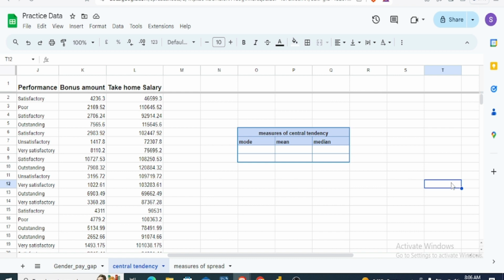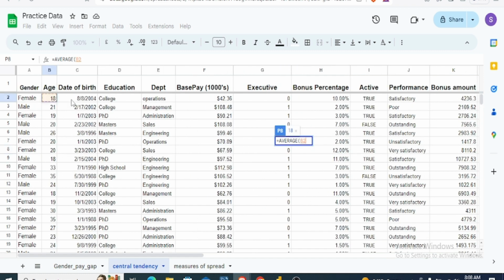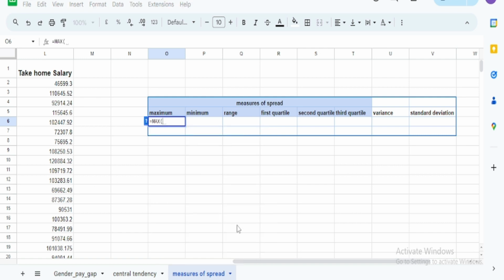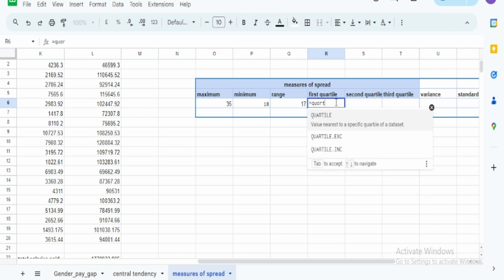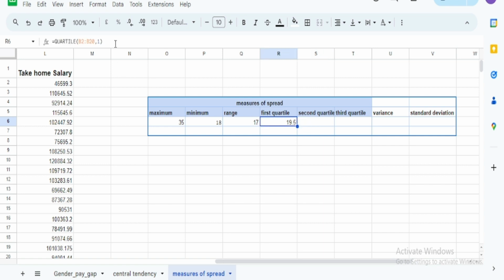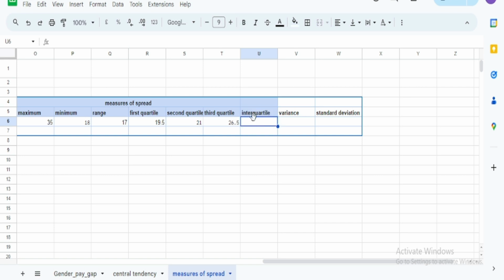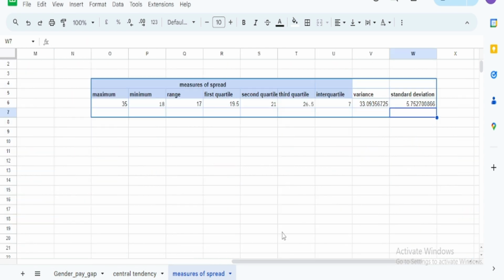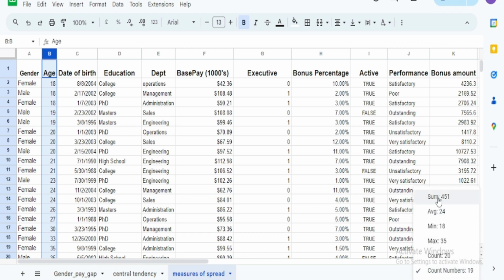MEASURES OF CENTRAL TENDENCY AND SPREAD (standard deviation ,variance)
In this video we go through how to calculate measures of spread and measures of central tendencies